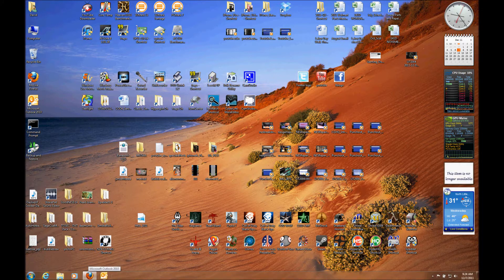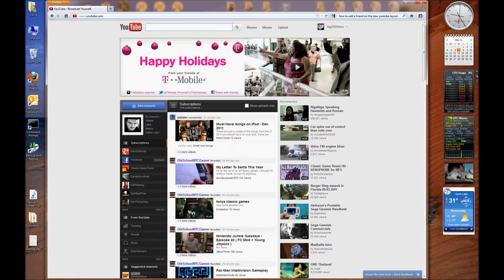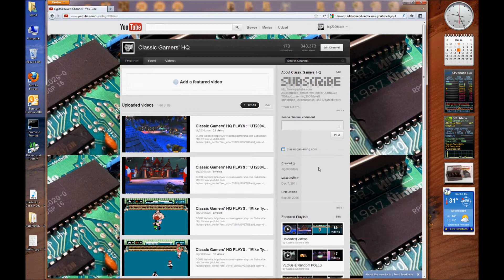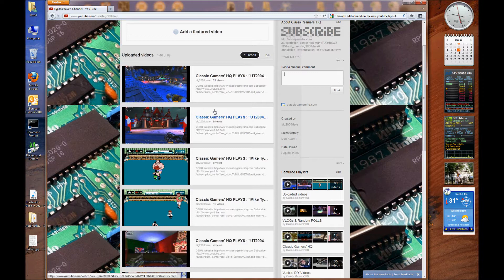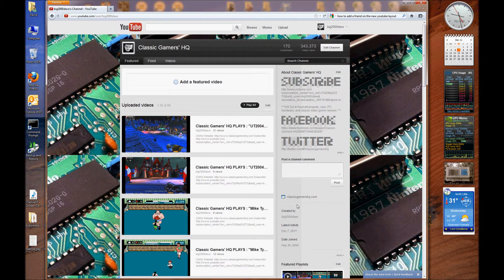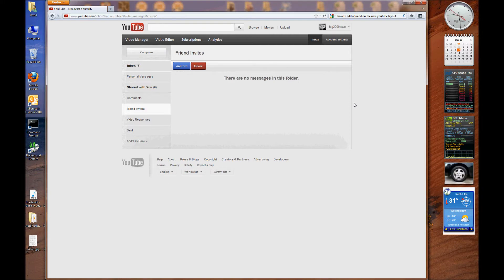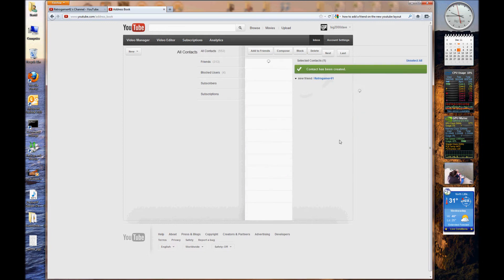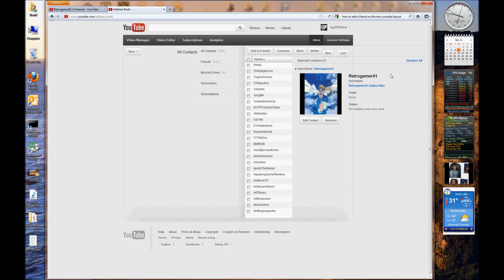Youtube Update Dec. 2011 Pt2: How to Add a Friend Request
A couple of days ago, Youtube dramatically changed the user interface layout. The Youtube user homepage is the first drastic change you will notice. This video will explain how to add a friend request. As of now, there is no easy way to do this like before. The "add friend" link on a Youtuber's homepage simply MIA. I hope this helps. Enjoy!